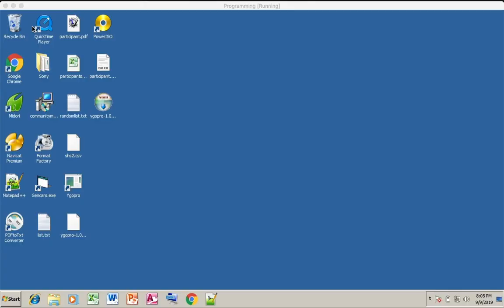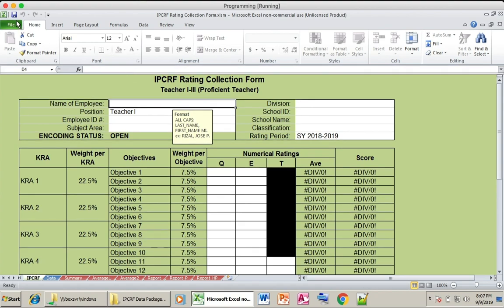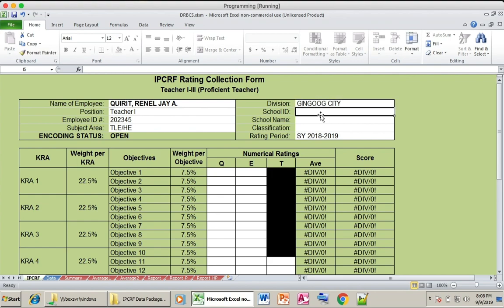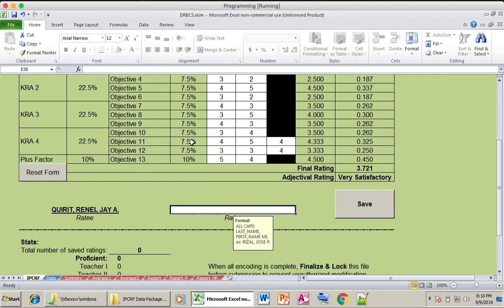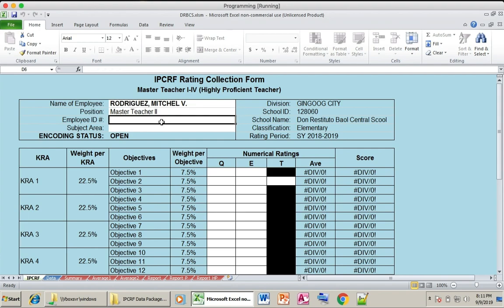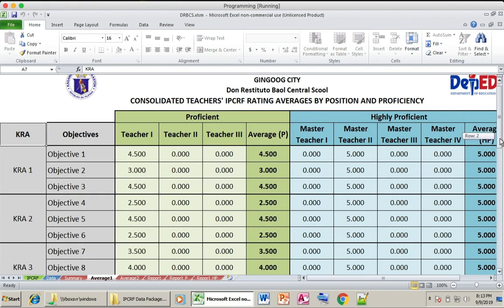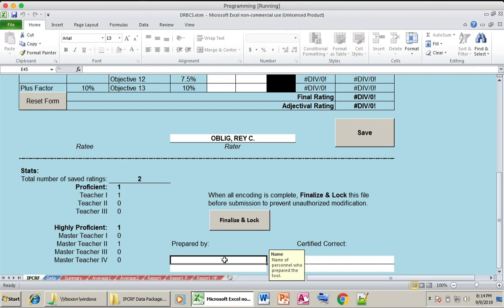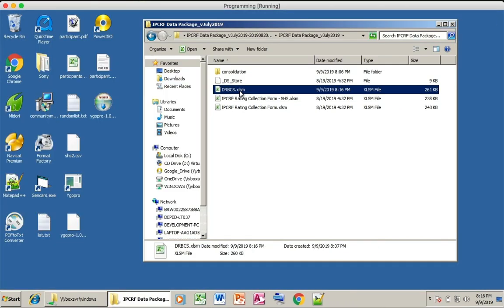IPCRF Data Collection System Demo